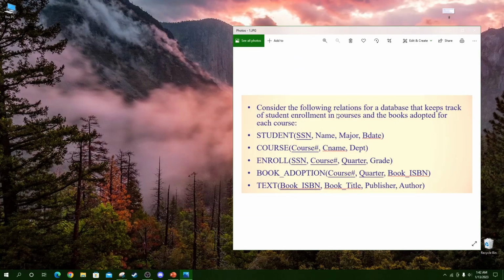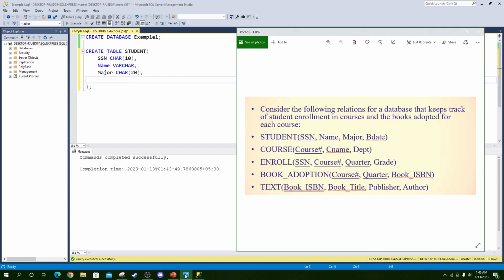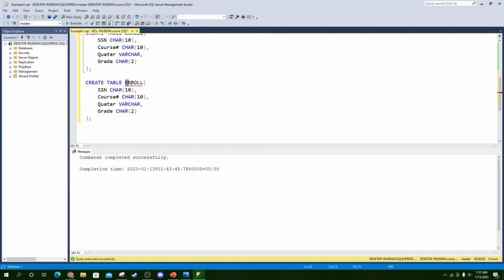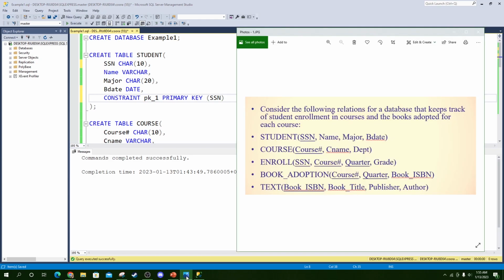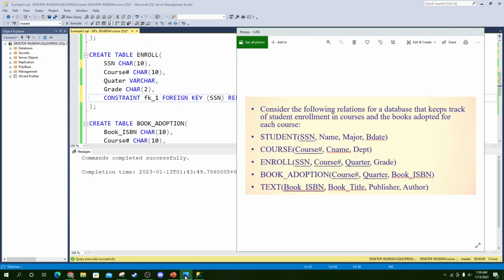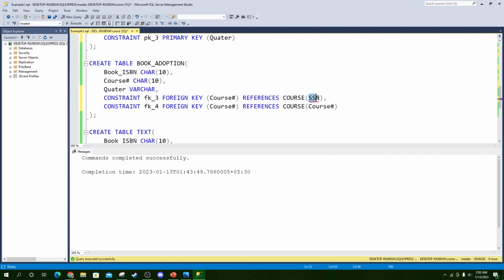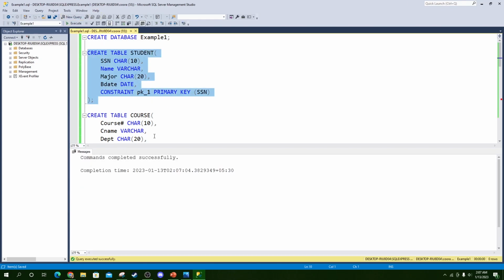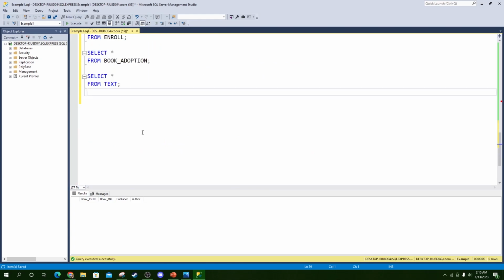SQL Example 1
install ms sql-

+ example  1 question
Consider the following relations for a database that keeps track of student enrollment in courses and the books adopted for each course:
STUDENT(SSN, Name, Major, Bdate)
COURSE(Course#, Cname, Dept)
ENROLL(SSN, Course#, Quarter, Grade)
BOOK_ADOPTION(Course#, Quarter, Book_ISBN)
TEXT(Book_ISBN, Book_Title, Publisher, Author)